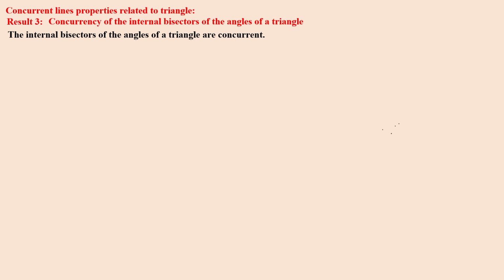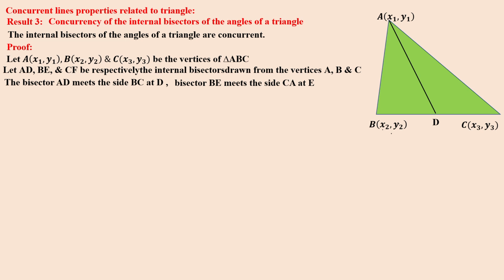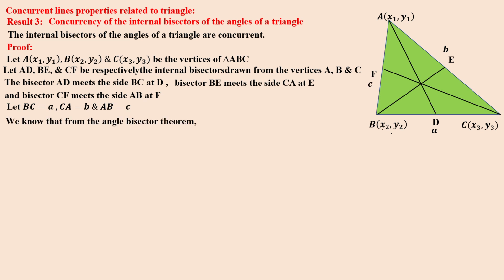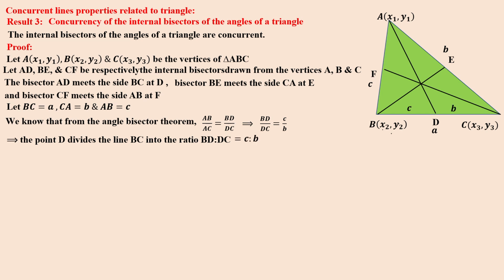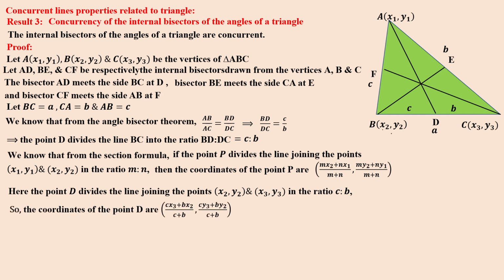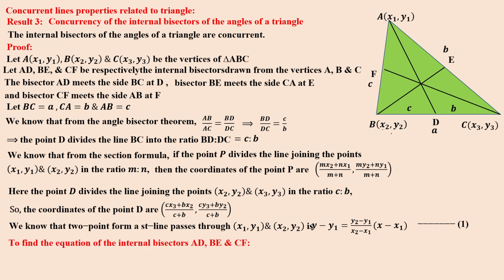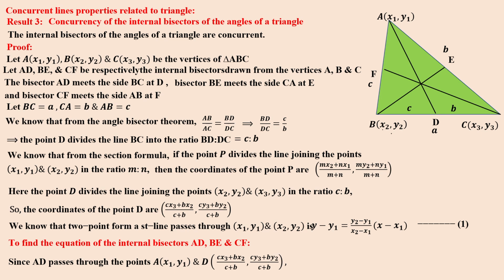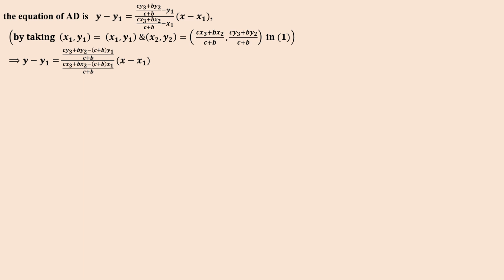Straight_Line 77 , ProblemWithSolution, Please Subscribe, Like & Share 🙏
Concurrent lines properties related to triangle
Concurrency of the internal bisectors of the angles of a triangle